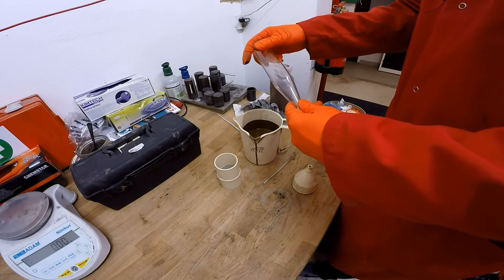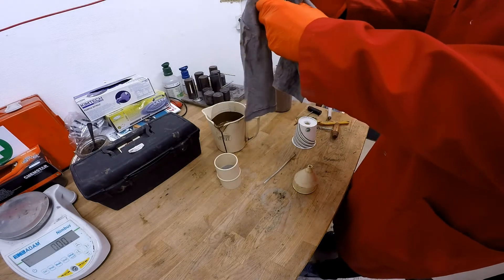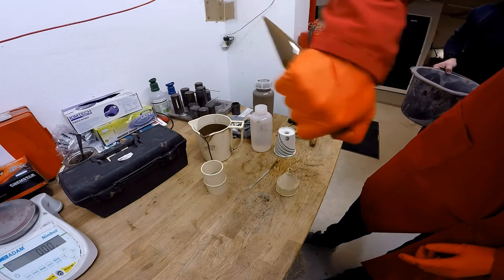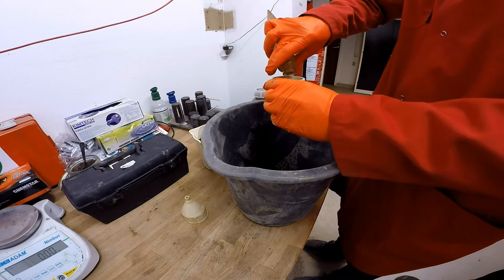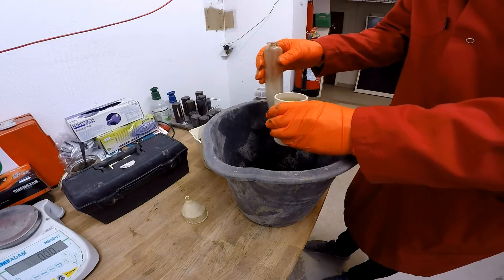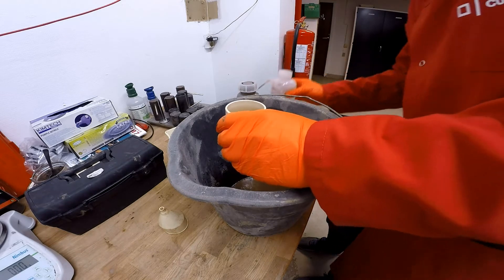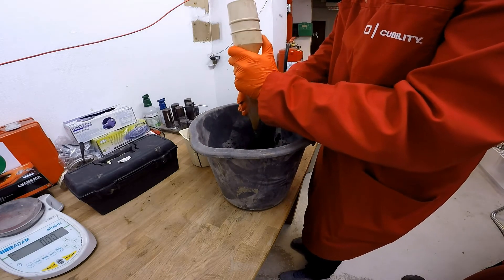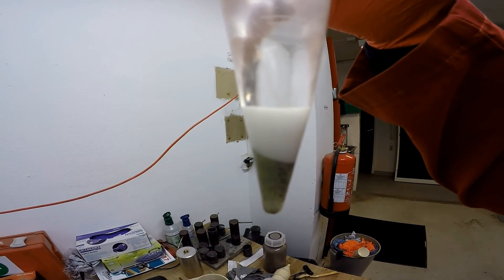How to Measure sand content in Mud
Instruction on how to measure sand content in the mud